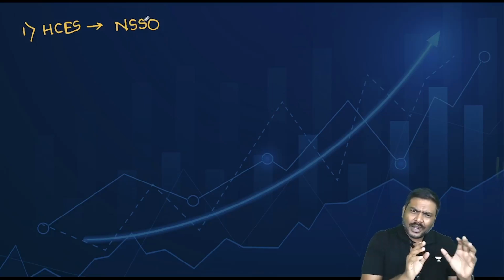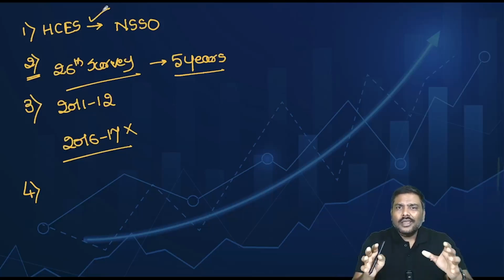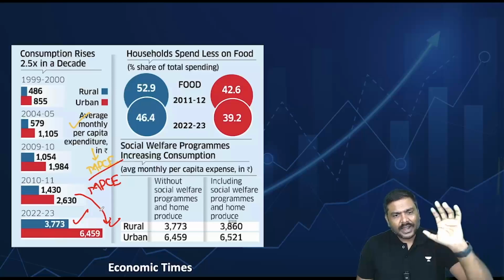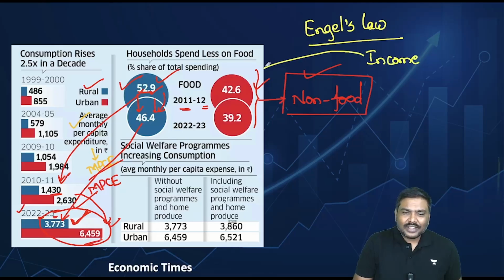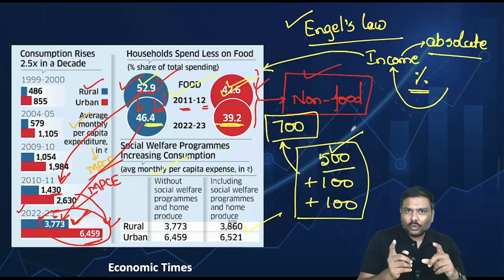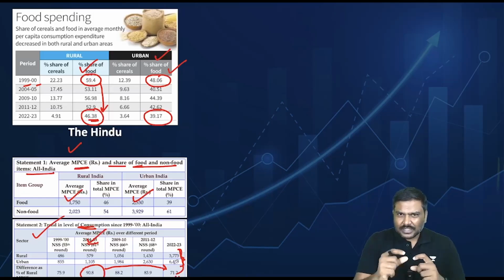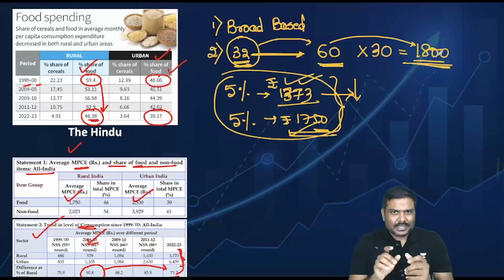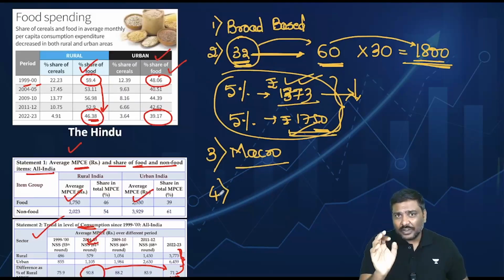Household Consumption Survey Released by Centre | Key Facts & Per Capita Consumption | UPSC Economy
In this video, Shyam Kaggod Sir will discuss the recently launched report on Household consumptiontion Survey.

🏃Hurry! Offer Ends on Feb 29 👈